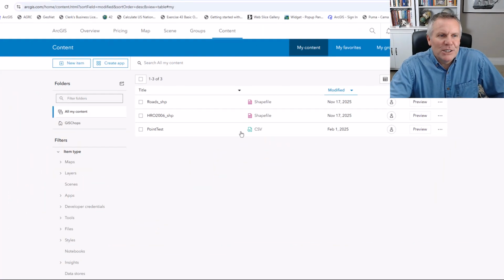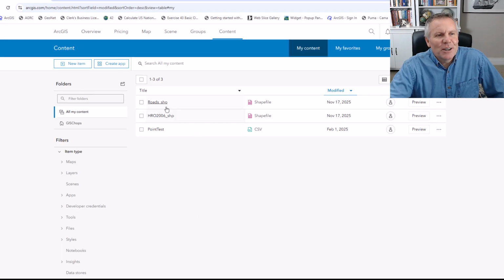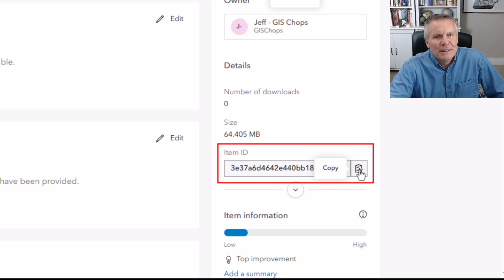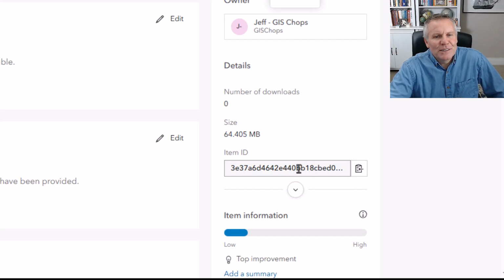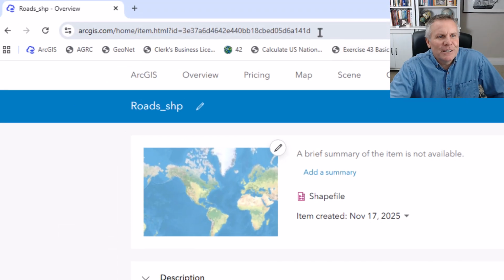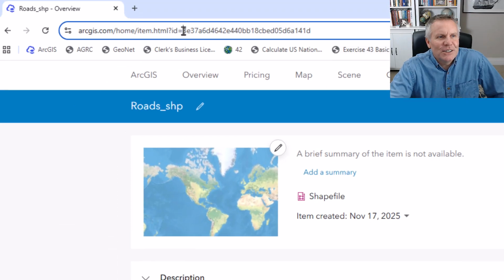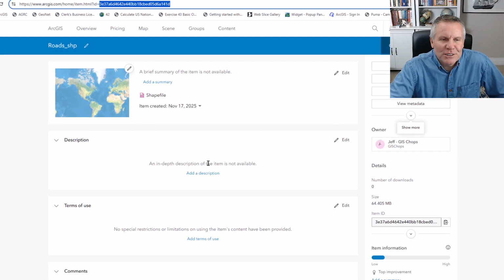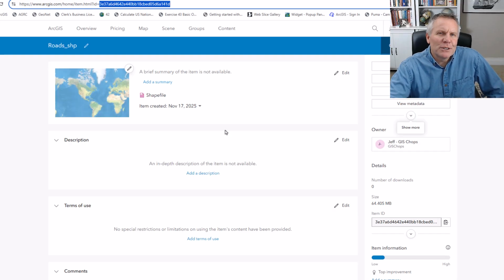ArcGIS Online Pro Tip: Get Your Item IDs the Smart, Fast, Easy Way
Learn how to quickly find Item IDs in ArcGIS Online — the key piece of information every automation script, overwrite workflow, and update process depends on. In this video, I’ll show you exactly where ArcGIS hides your item IDs, how to copy them instantly, and what to look for when working with multi-layer services published from ArcGIS Pro.

Whether you’re automating data updates, overwriting services, or building Python scripts with the ArcGIS API, knowing how to grab the correct item ID will save you time (and a few headaches).